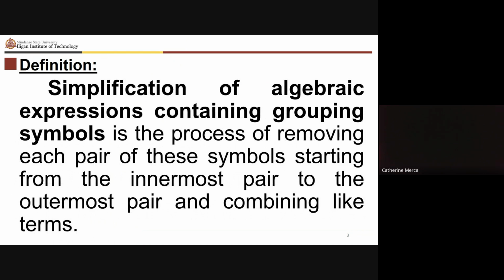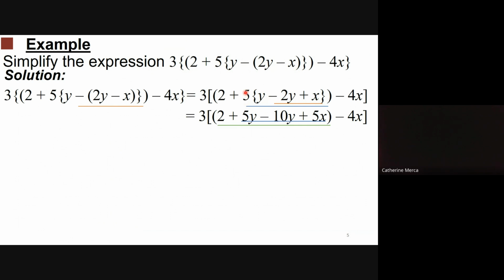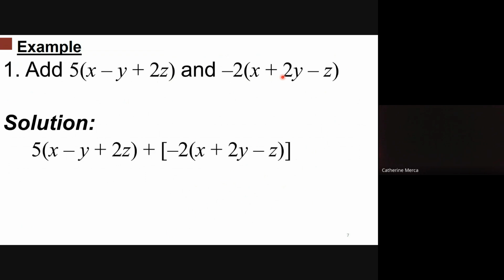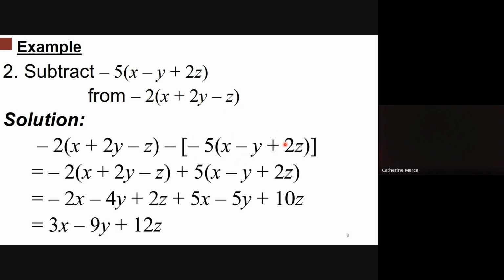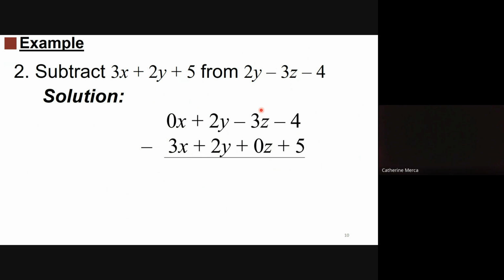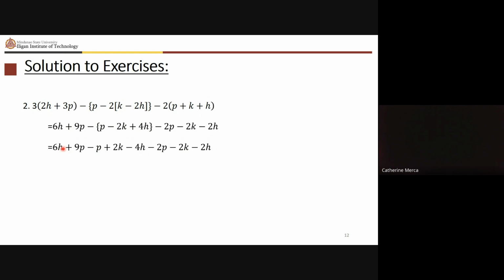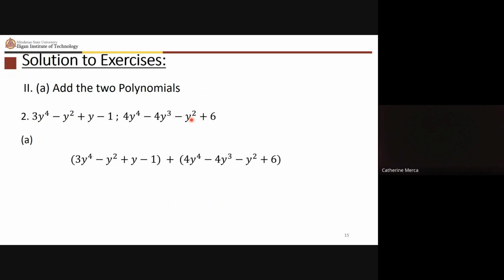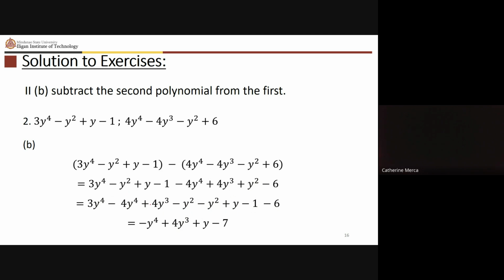Lecture 1.2 (s1-17) Simplification, Addition and Subtraction of Algebraic Expressions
Recorded Lecture on Simplification, addition and subtraction of algebraic expressions, for Bridging class in Mathematics, July 2024.